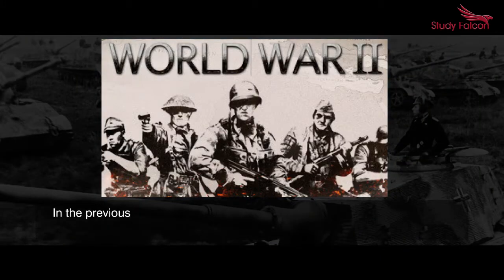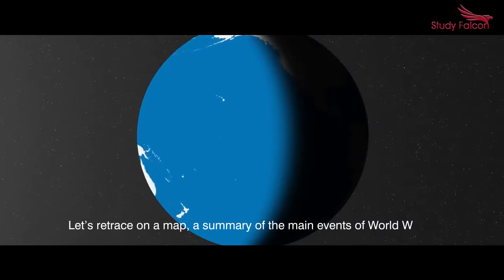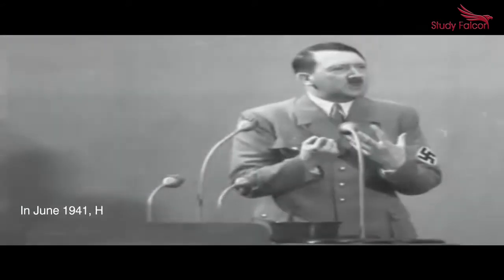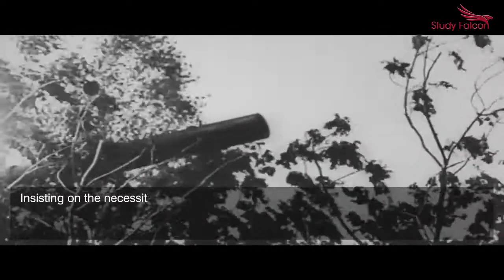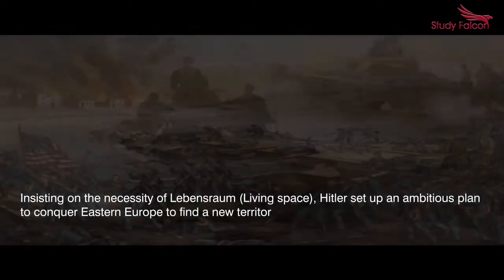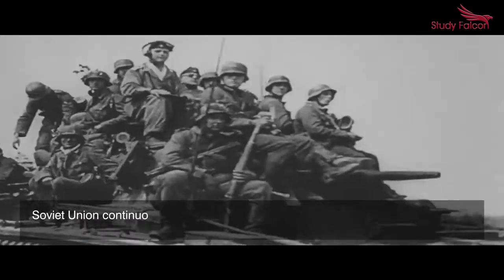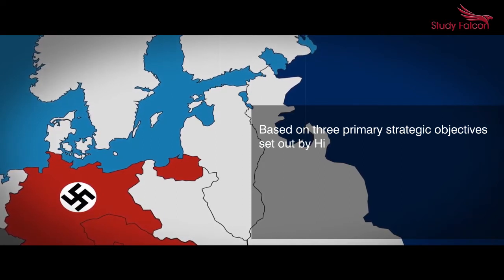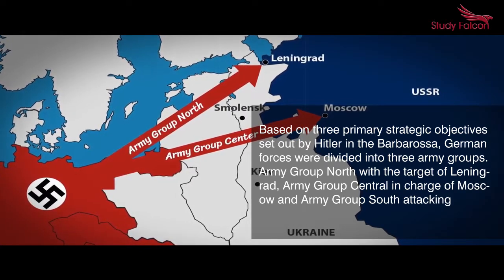Phases of Second World War - The Study Falcon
World War II, a global war from 1939 to 1945 that was the deadliest conflict in human history, have been given considerable attention by historians from many countries who studied and understood them. The immediate precipitating event was the invasion of Poland by Nazi Germany on September 1, 1939, and the subsequent declarations of war on Germany made by Britain and France, but many other prior events have been suggested as ultimate causes.